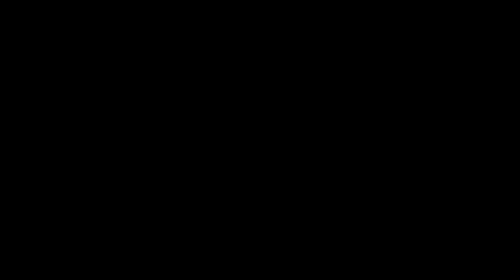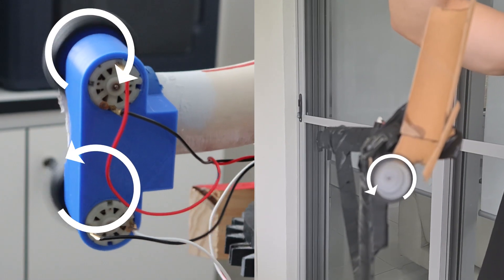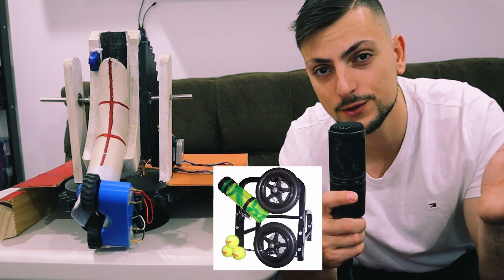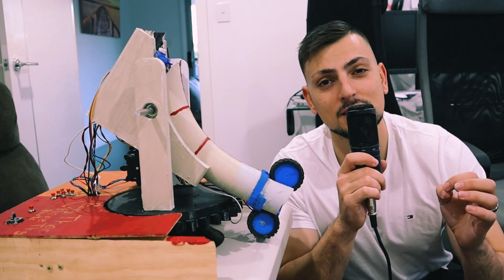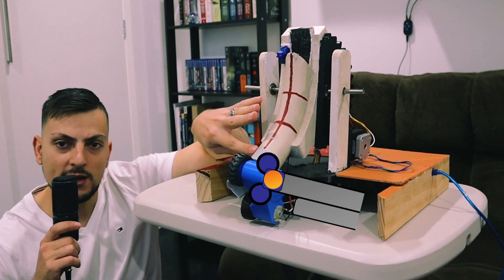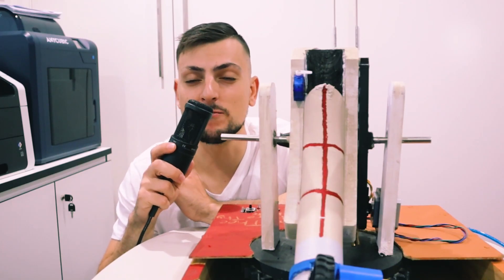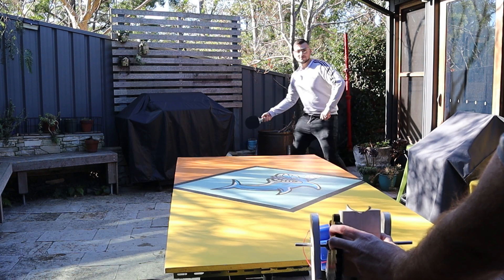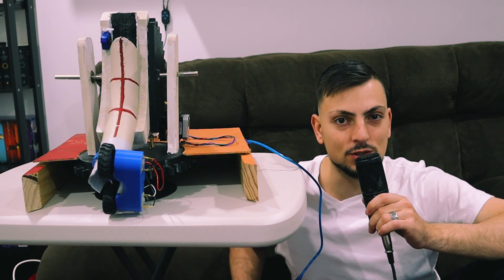Powerful Ping-Pong Launcher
After 2 years of utter shame, James returns with a Powerful Ping Pong Launcher, putting all his rage and anger from losing into the mighty speed his new ping pong launcher can deliver. There's just one problem, how can he win a game of beer pong with power only? Well, not to worry, he's put his engineering degree to the test to come up with a viable solution to evolve his design from his previous one. He even tests its impeccable performance against his friend Paddy, who is tasked to try and return a serve from the powerful ping pong launcher.

0:00 - 2:42: How the launcher works
2:43 - 4:22: Beer Pong Optimisation
4:23 - 5:43: Power Performance Test

All Licences provided by Soundstripe